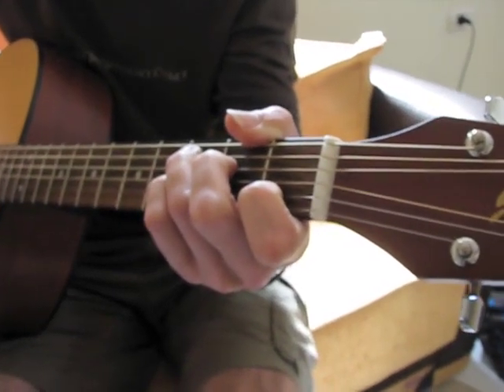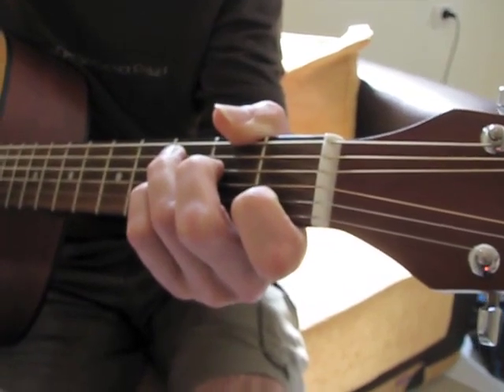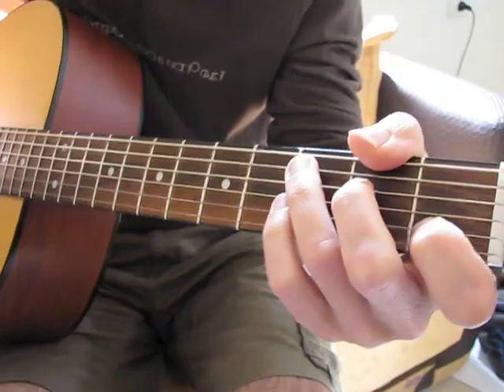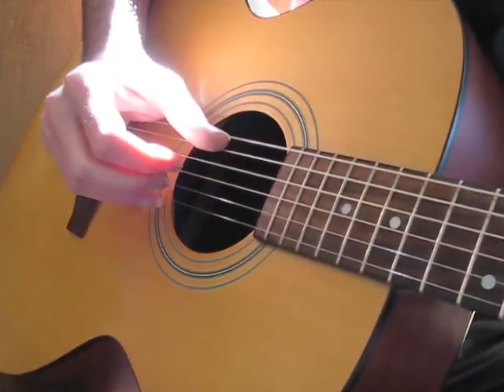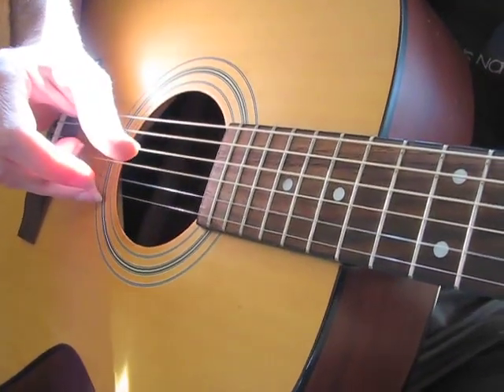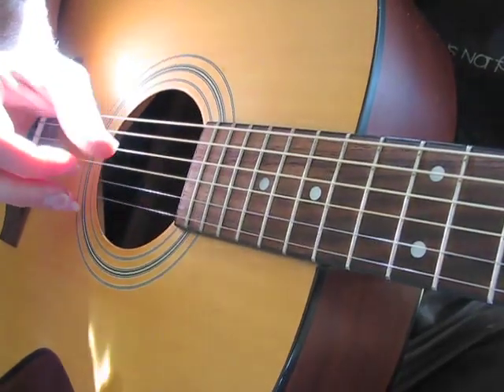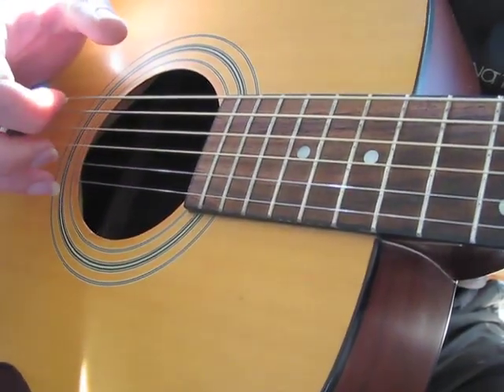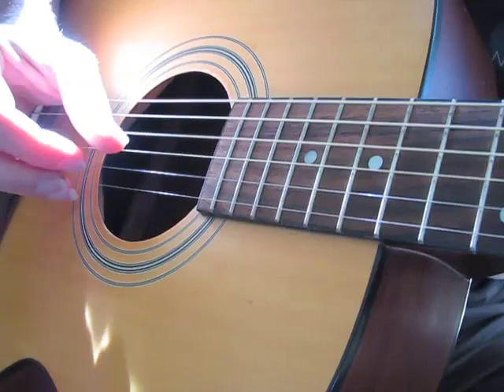Guitar Lesson - Finger Style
Guitar Lesson with Singer Erez - Finger Style Country Picking